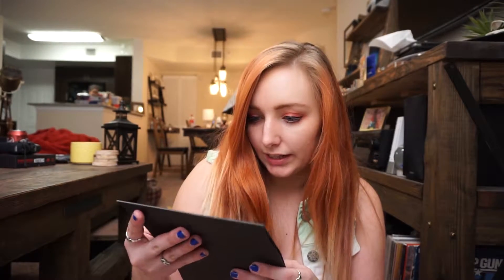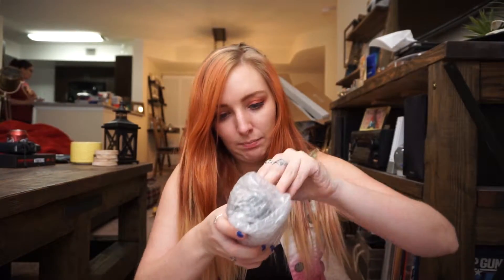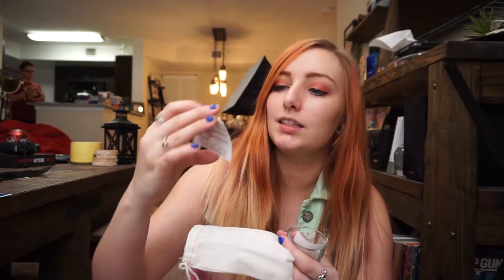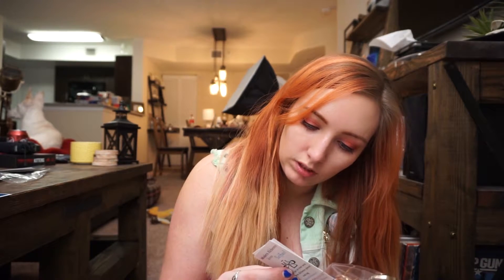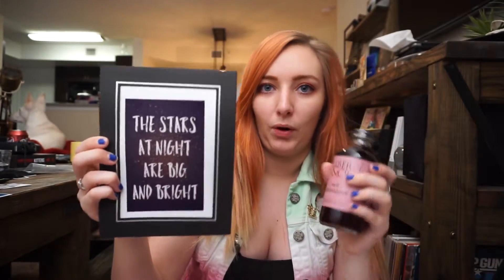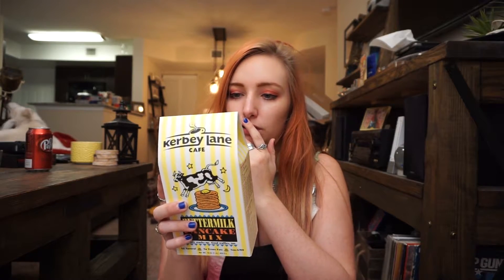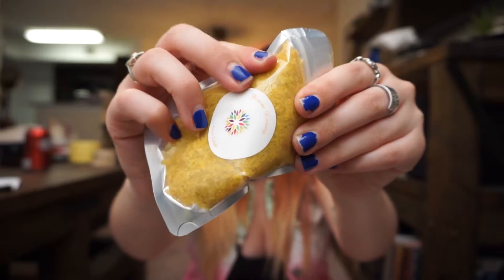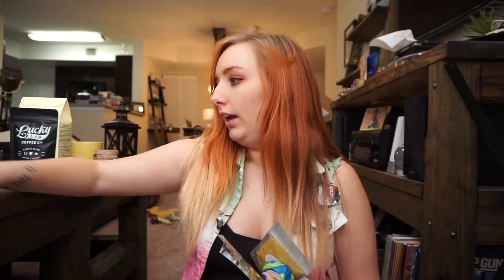DOUBLE BATBOX ACTION! | December & January Boxes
╔═ϟ 9¾ ╗

S H O P M Y C L O S E T
M Y F A N D O M S T O R E
SEND ME THINGS:

33355